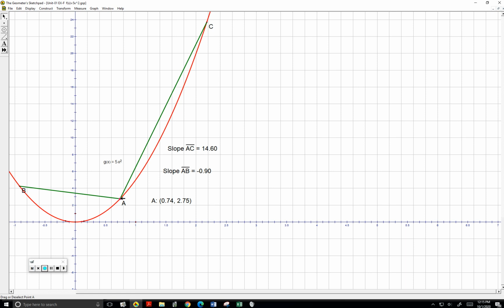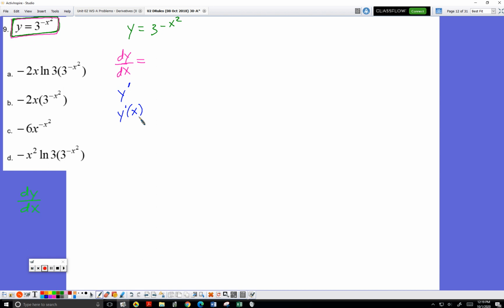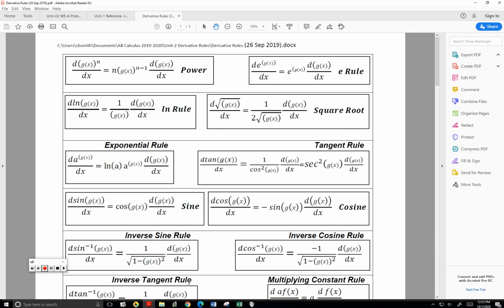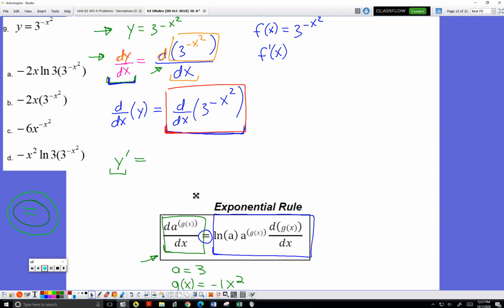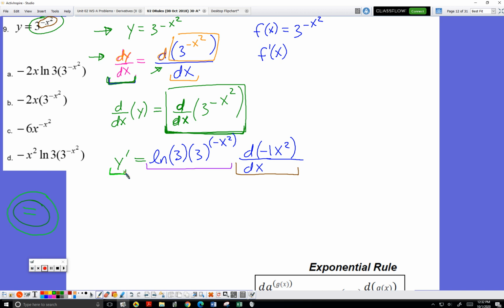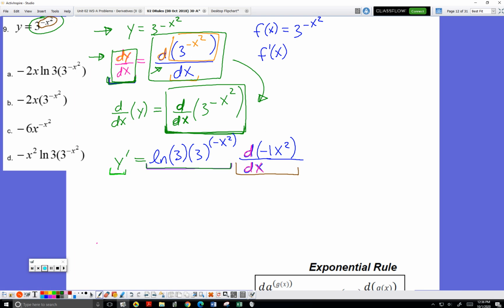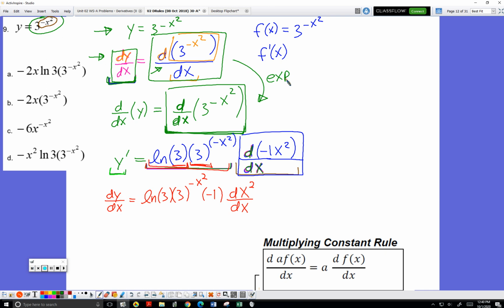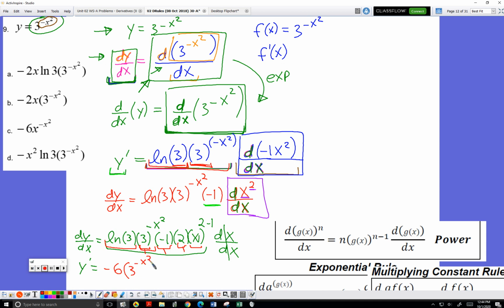U2 DRules 08 Oct 2018 30 A from 95, NO Prod, Quot #9